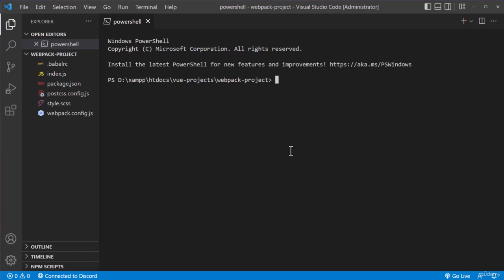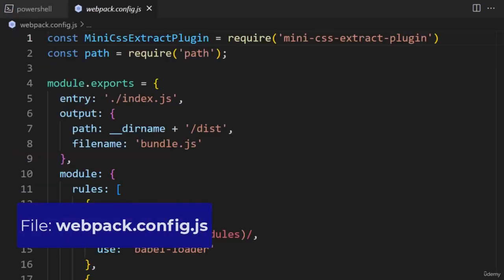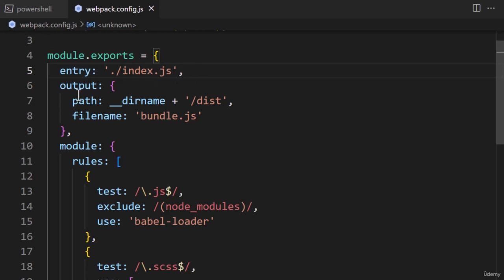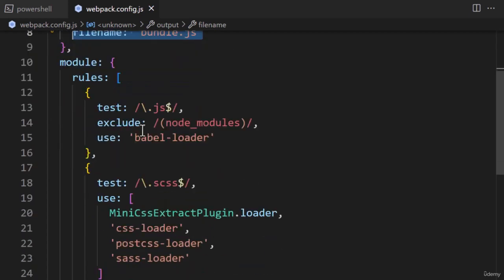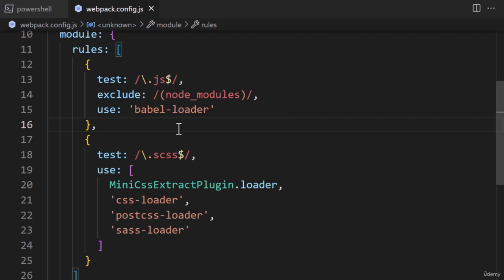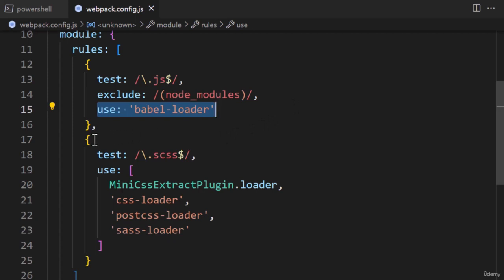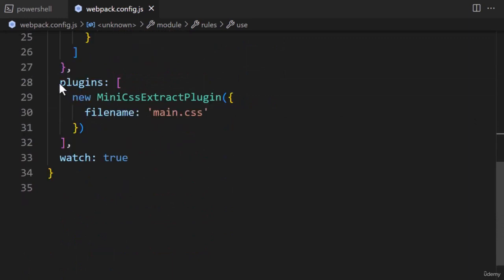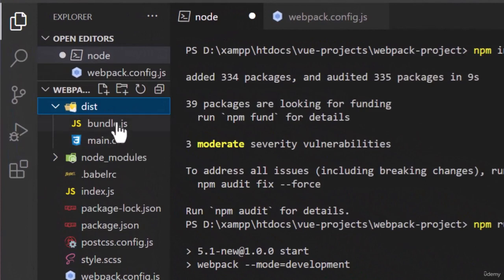009 Webpack (05 - Vue Developer Environment)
Скачайте Архивы -